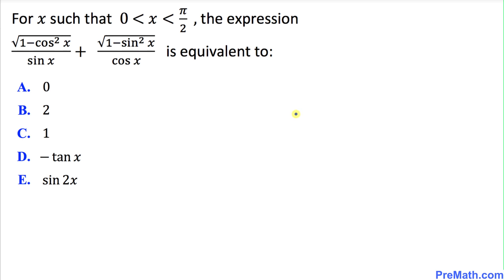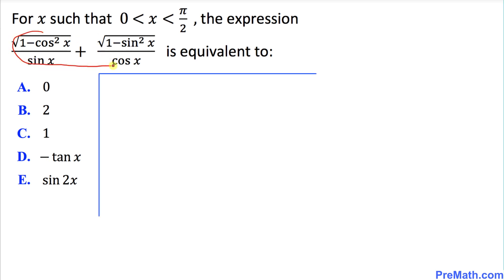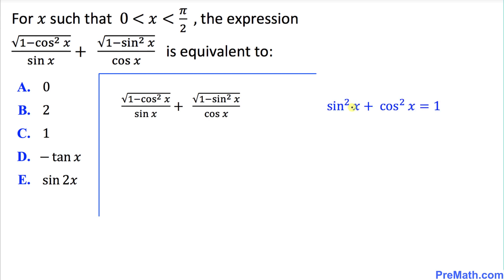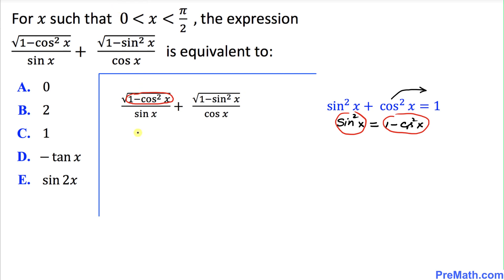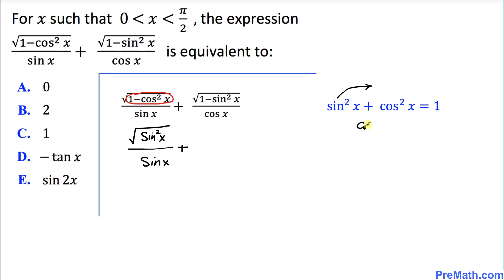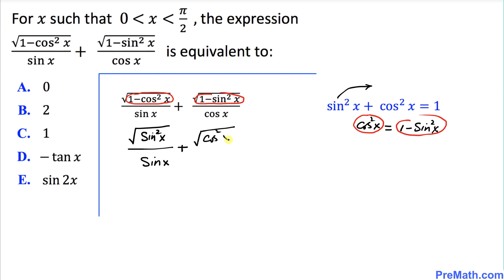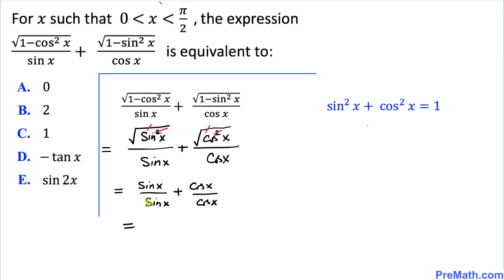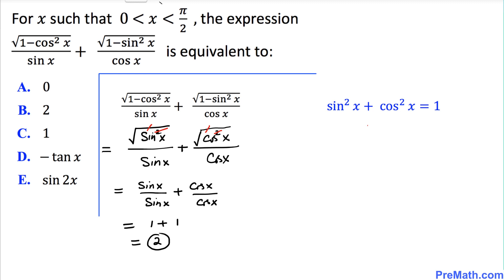ACT Practice Question | How to Find the Value of Trigonometric problems | Step-by-Step Tutorial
Learn how to find the value of trigonometric expressions by using fundamental identities. ACT Prep with quick and simple explanation by PreMath.com